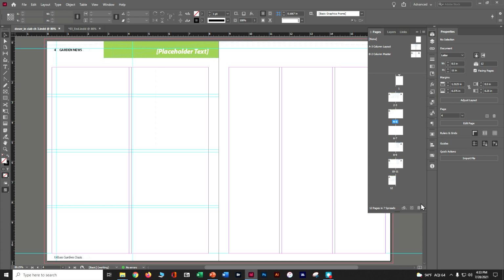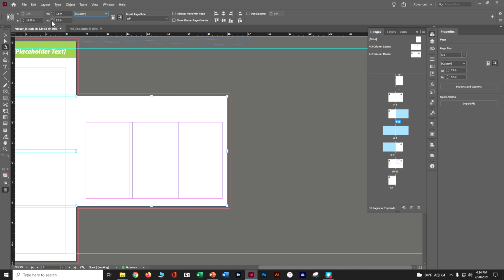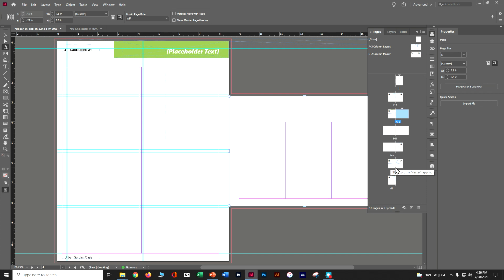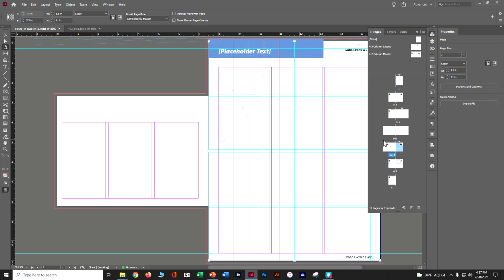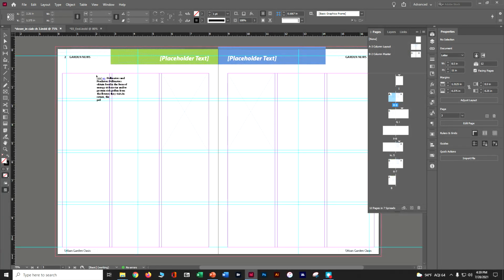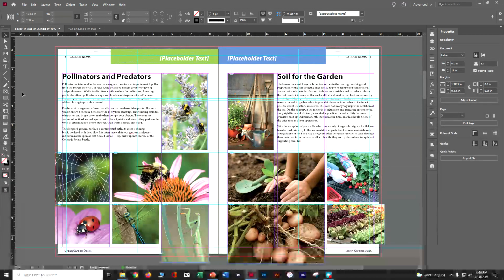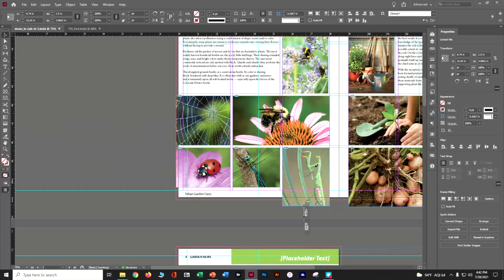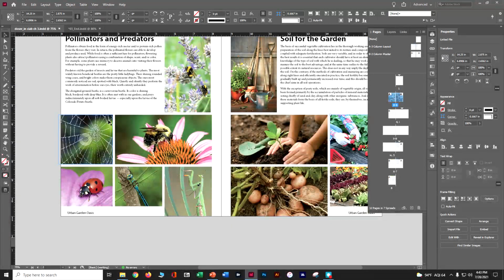CC 2021 IN CIAB Ch 3 Part 3 Setting Up A Document Danielle Oser Source